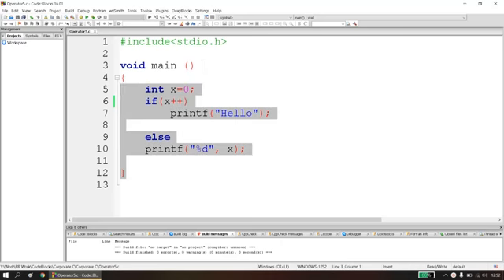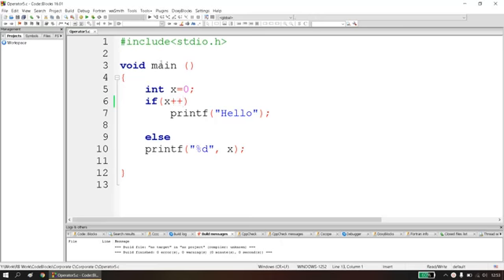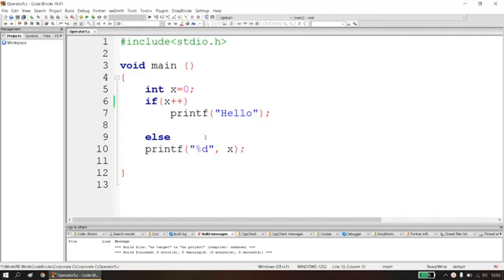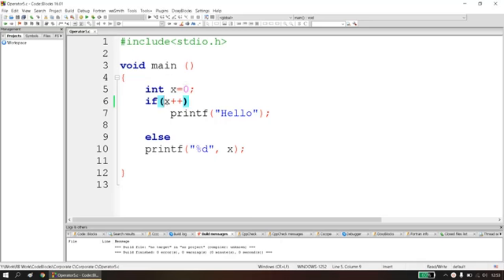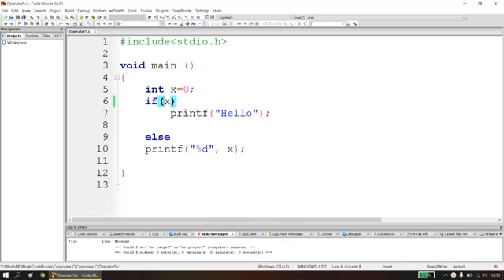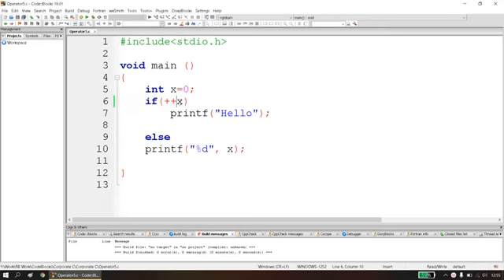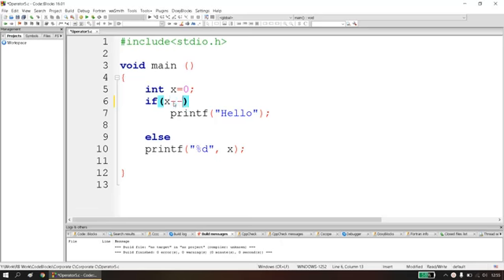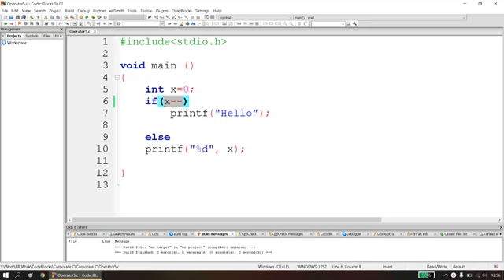Operator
Operators in C | Interview Question on Corporate C